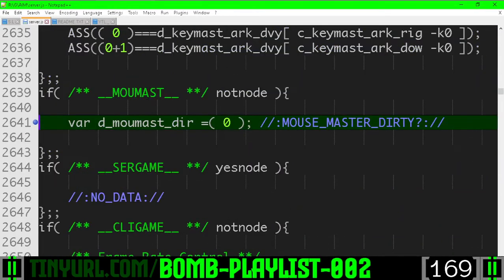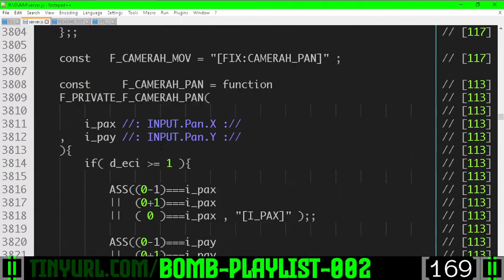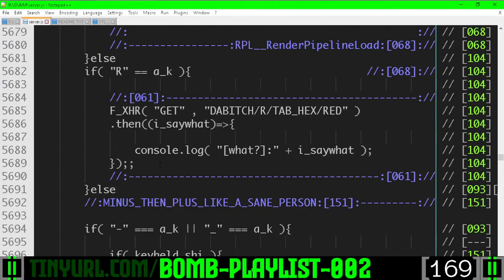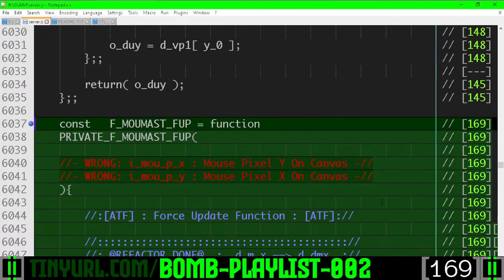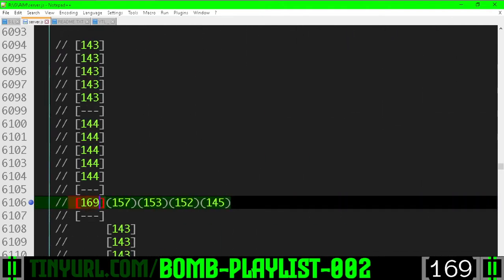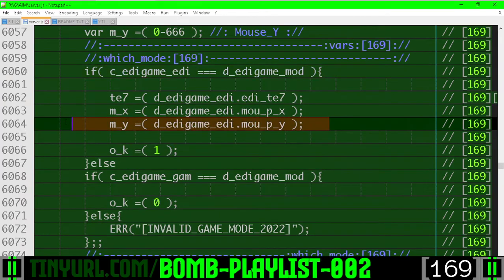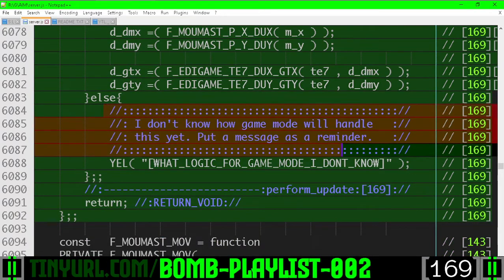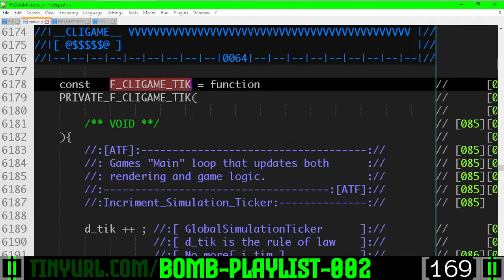169 : Cursor Tweeks